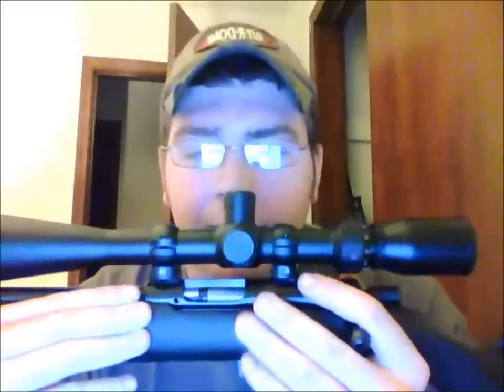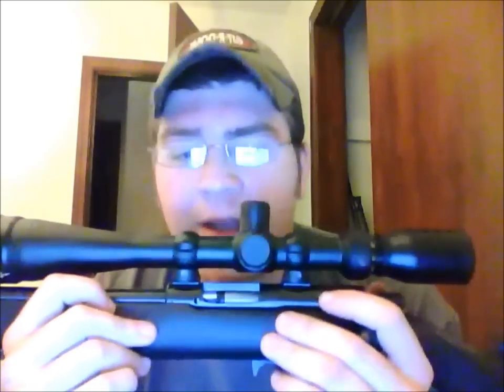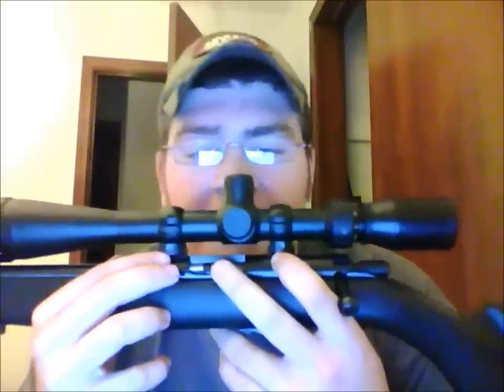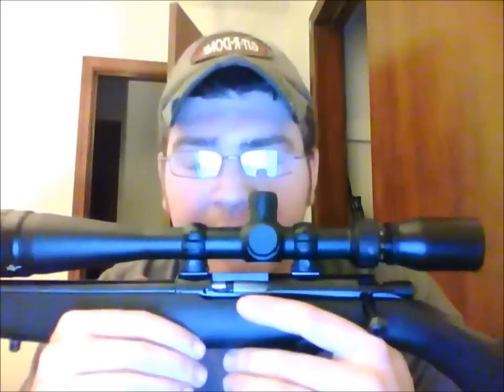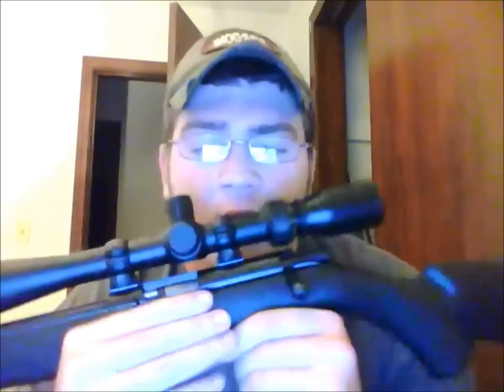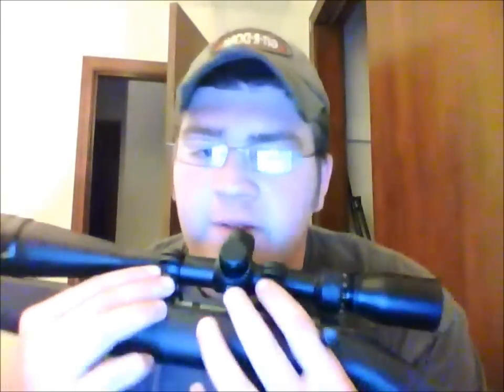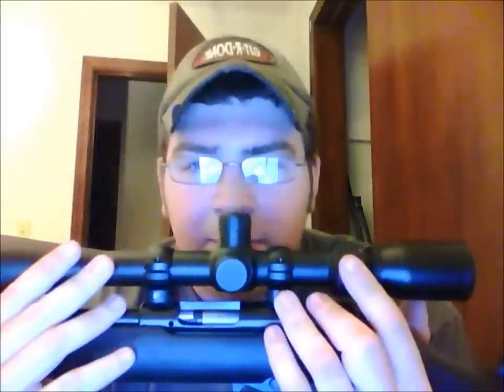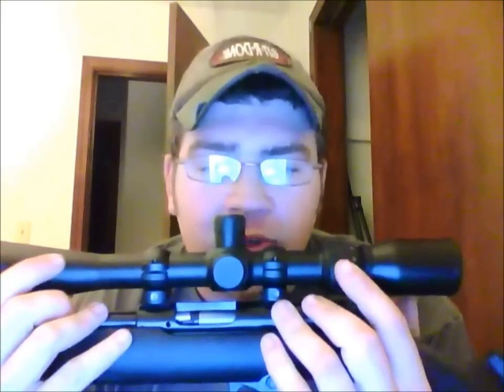Mossberg 817 17HMR Bolt-Action Review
Full description of the Mossberg 817 17HMR:
Very nice rifle for the price, you will not be disappointed if you get one.